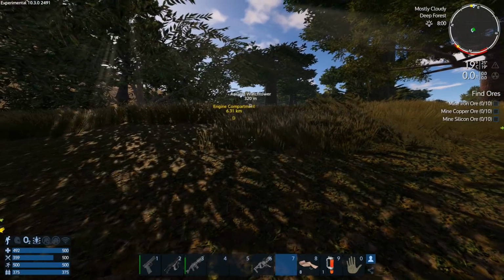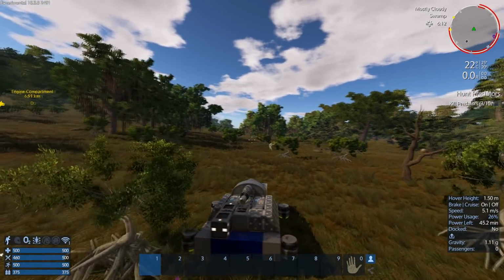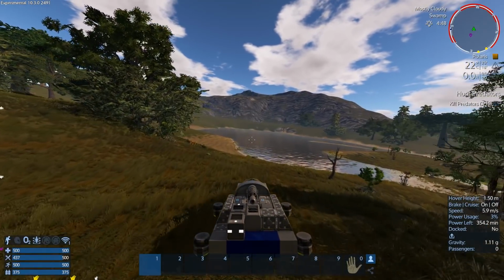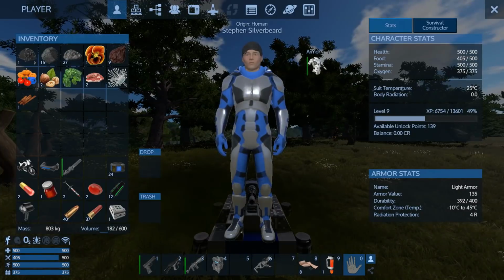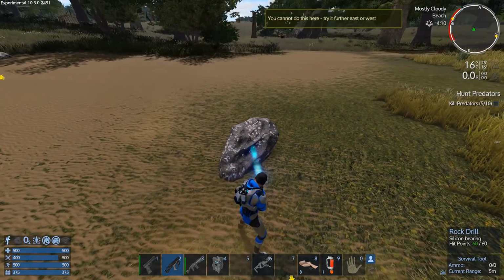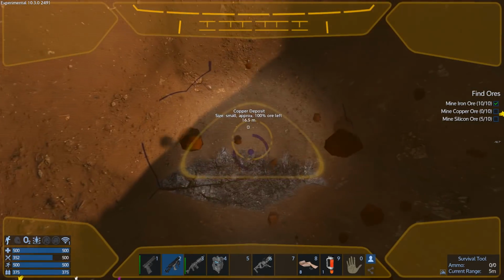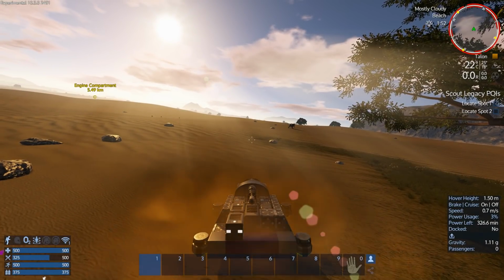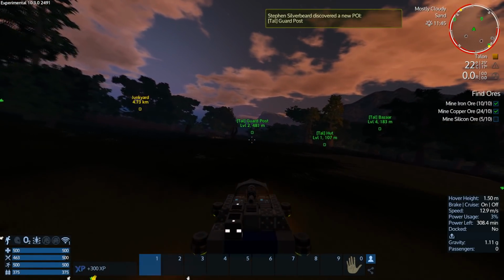Crossing The Line :: Empyrion Galactic Survival Alpha 10 Gameplay : #08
Spnaj Alpha 10 - First Look